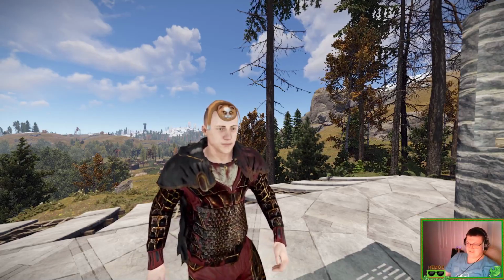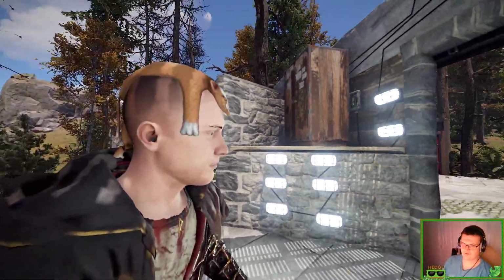Rust Workshop is getting weird (August 13)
After the appearance of the Berserker Cloak, more strange skins have started appearing on the workshop.

Micro introduces me to older costumes from a previous Halloween event.